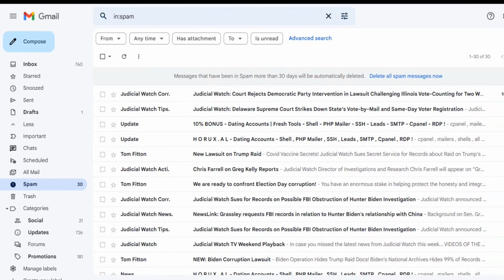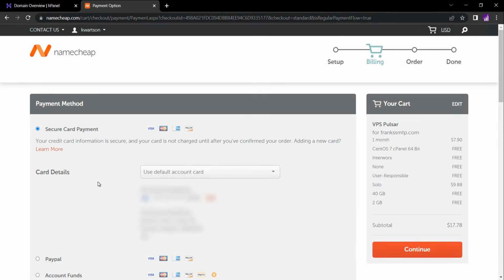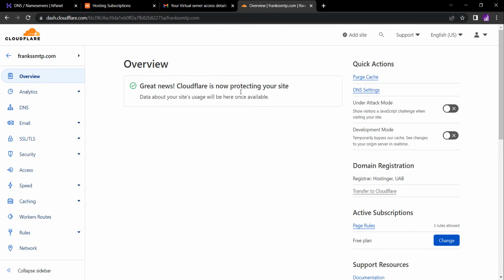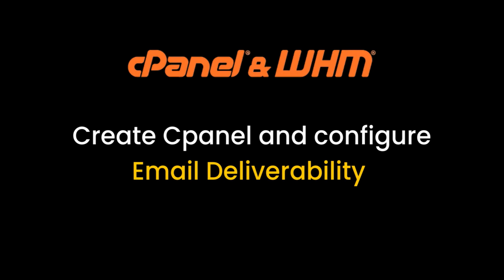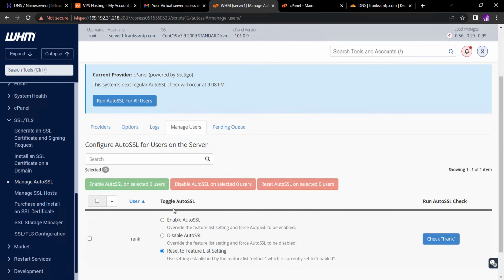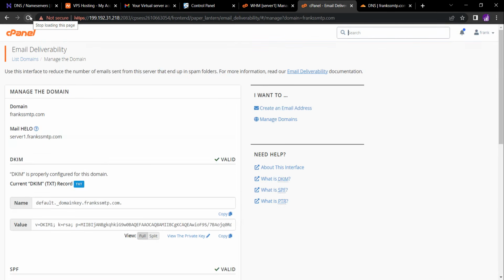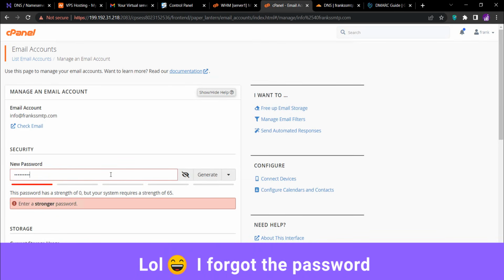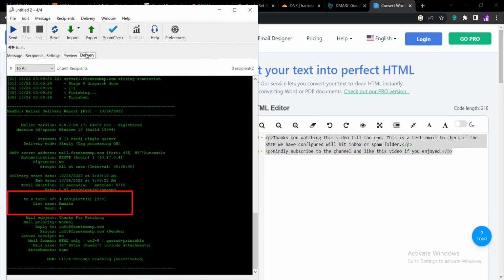[Step By Step] How to Build SMTP Mail Server and Send Bulk Emails | Email Marketing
Tired of your emails getting to spam folder? Don't worry, in this video I will be showing you How To Setup Your Own SMTP Server and Send Bulk Emails which can also be used for Email Marketing. After mastering this method, you will be able to send bulk emails straight to inbox.